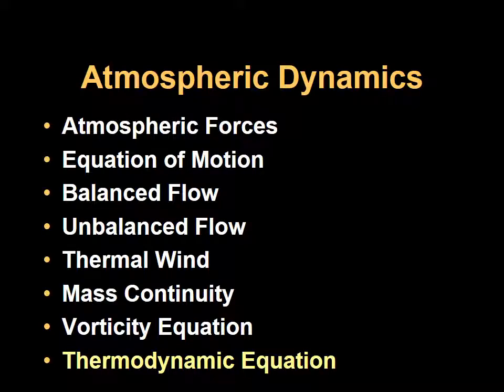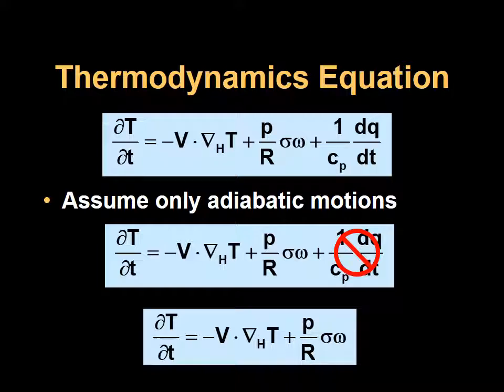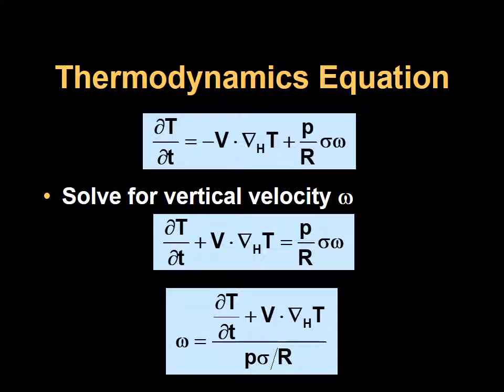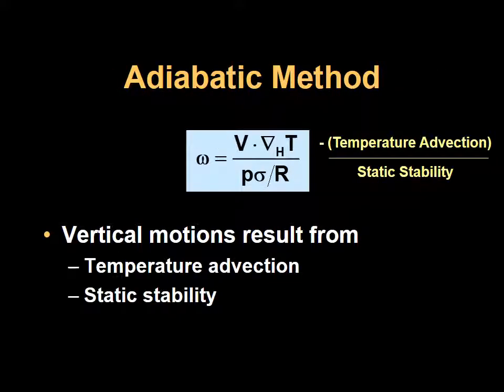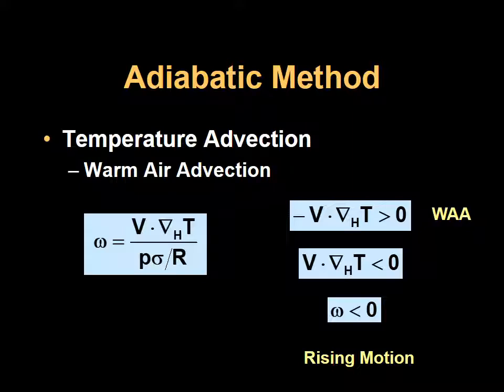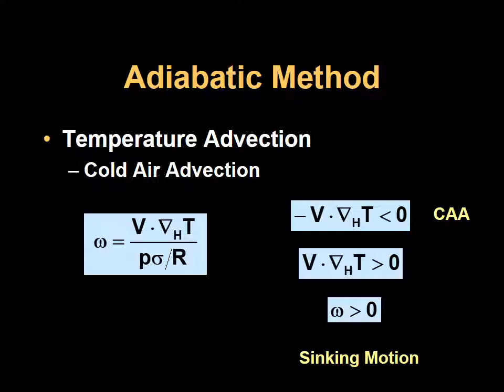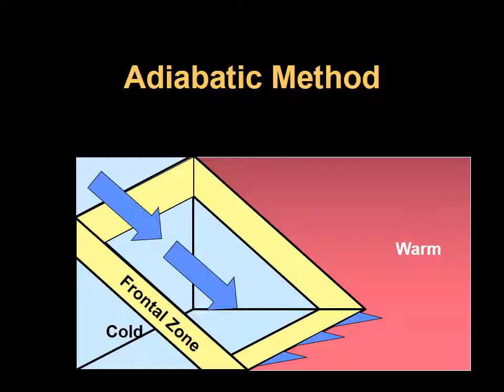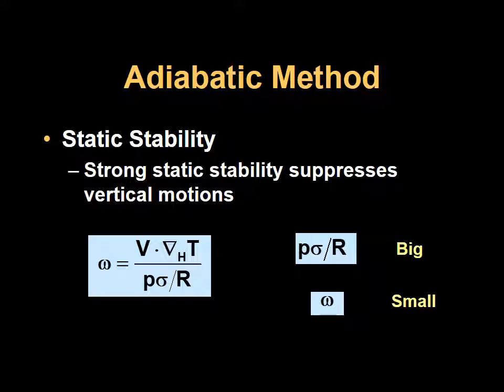ATSC 210 Thermodynamics Equation - Part 2